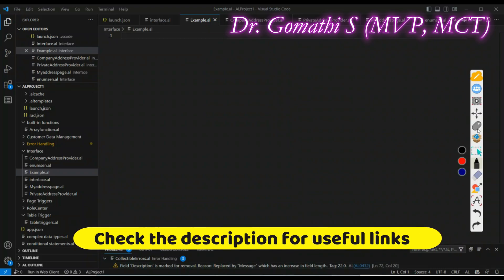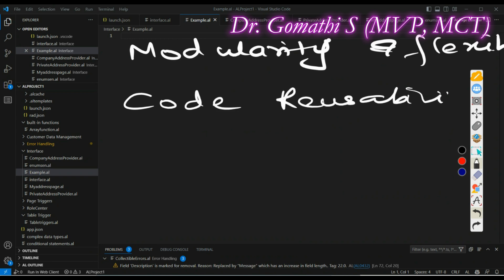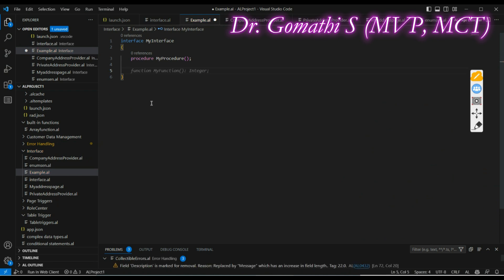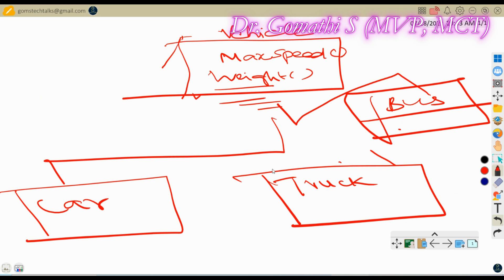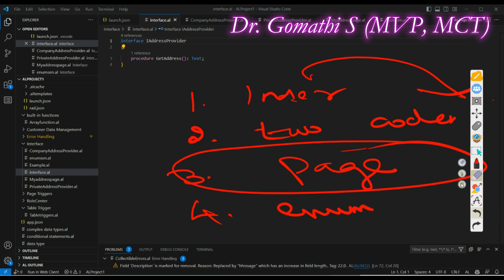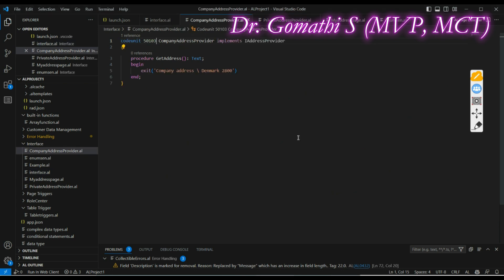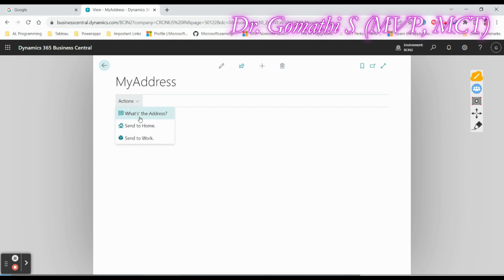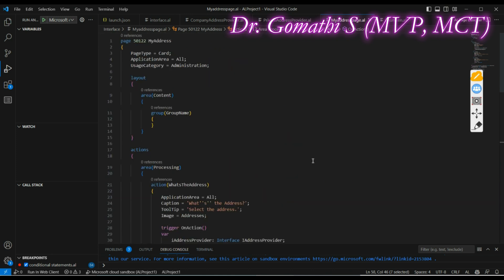interface in business central business central tutorial with example | goms tech talks tutorials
Happy learning